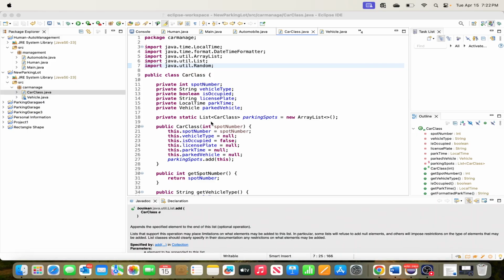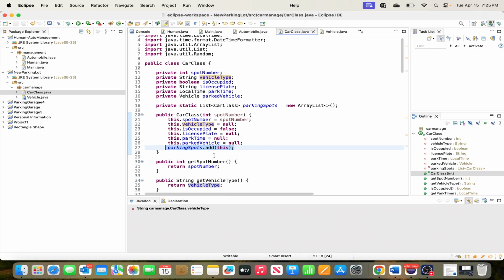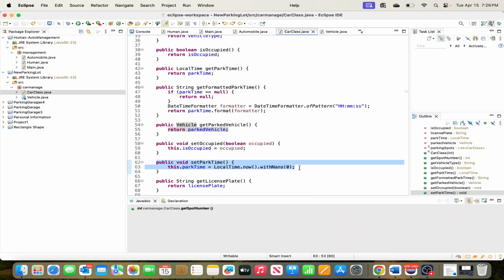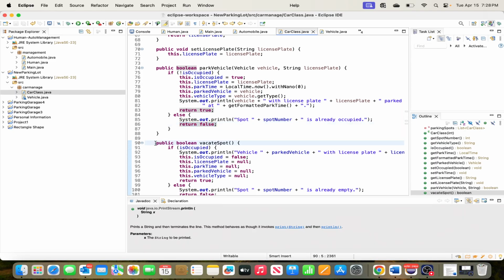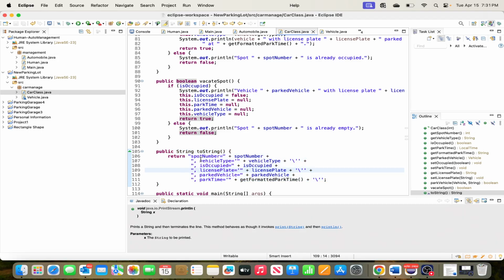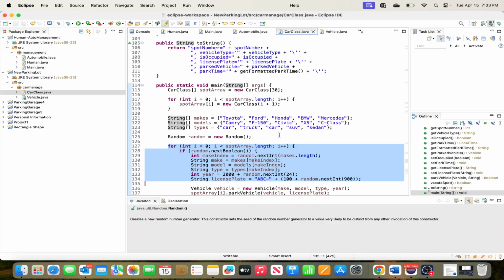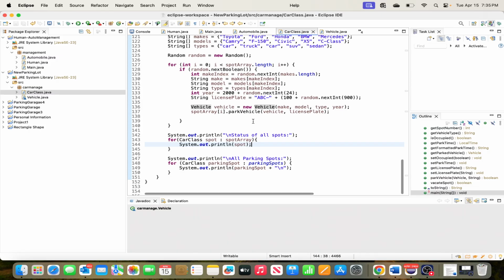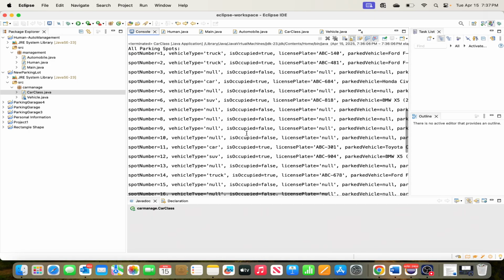Parking Lot Week 2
Java Programming Class